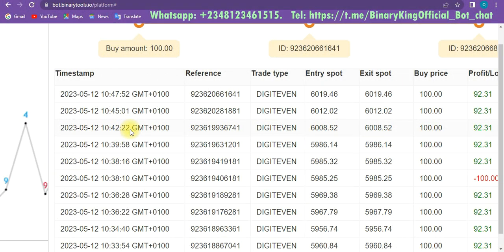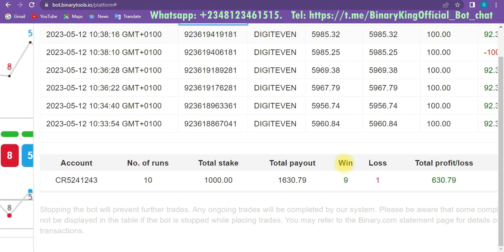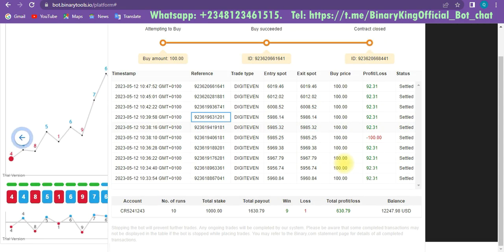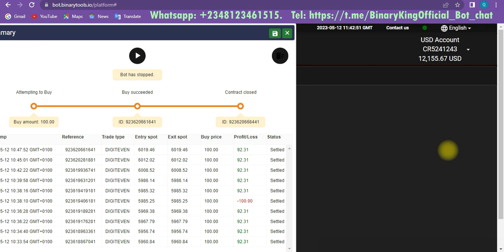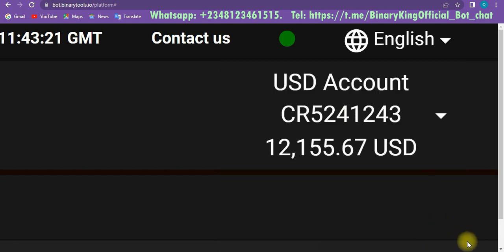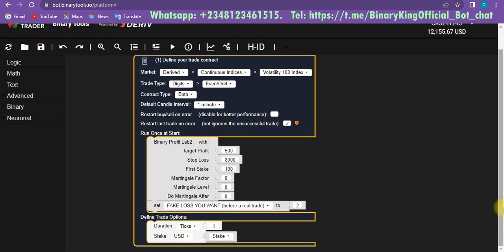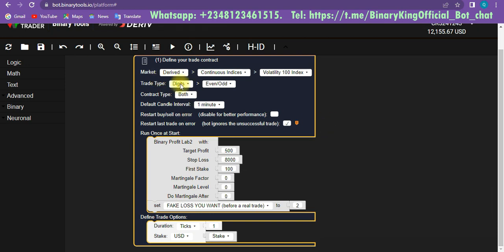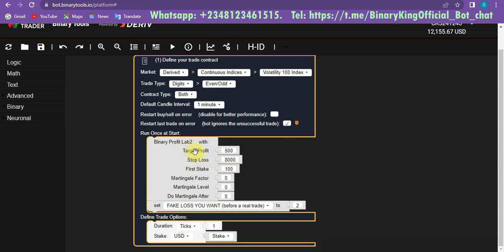How To Make Money in 2023 Leveraging Binary Options (Over $630 Made on This Trade in One Hour)P.2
Learn Everything You Need to Know to Get Started in Binary Options Market Trading and Start Making Money.

Here is the surest way of trading on bot.binary.com and the Binary Options Market
With Our Alpha Binary Bot, 💯 profit is guaranteed

Take Advantage Of Binary King High Frequency Alpha Binary Trading Bot.

aula opções binárias,curso opções binárias,opções binárias do zero,opções binárias para
iniciante, estrategia para opções binárias,aula opções
binarias,o que é opções binarias,alavangem opções
binarias,opçoes binarias, estratégia opções binarias,como alavancar opções binarias,binary.binary
Bot Binary Grátiso melhor de Todos GRÁTIS
opções binárias,aula opções binárias opções binarias,curso opções binárias,opcoes binarias
como operar opções binarias
opções digitais
opções binárias do zero
aula opções binarias estrategia opções binárias
estratégia opções binárias price action opções binárias
binárias
opções binárias para iniciante estrategia para opções binárias
aula opções binarias o que é oncões binarias

द्विआधारी विकल्प वर्ग, द्विआधारी विकल्प पाठ्यक्रम, खरोंच से द्विआधारी विकल्प, के लिए द्विआधारी विकल्प
शुरुआती, द्विआधारी विकल्प रणनीति, विकल्प वर्ग
द्विआधारी विकल्प, द्विआधारी विकल्प क्या है, उत्तोलन विकल्प
द्विआधारी विकल्प, द्विआधारी विकल्प, द्विआधारी विकल्प रणनीति, द्विआधारी विकल्प का लाभ कैसे उठाएं, बाइनरी.बाइनरी
फ्री बाइनरी बॉटबेस्ट ऑफ ऑल फ्री
द्विआधारी विकल्प, द्विआधारी विकल्प वर्ग, द्विआधारी विकल्प, द्विआधारी विकल्प पाठ्यक्रम, द्विआधारी विकल्प
कैसे द्विआधारी विकल्प व्यापार करने के लिए
डिजिटल विकल्प
शुरुआत से द्विआधारी विकल्प
द्विआधारी विकल्प सबक द्विआधारी विकल्प रणनीति
द्विआधारी विकल्प रणनीति कीमत कार्रवाई द्विआधारी विकल्प
बायनरी
नौसिखियों के लिए द्विआधारी विकल्प द्विआधारी विकल्प के लिए रणनीति
द्विआधारी विकल्प वर्ग द्विआधारी विकल्प क्या है